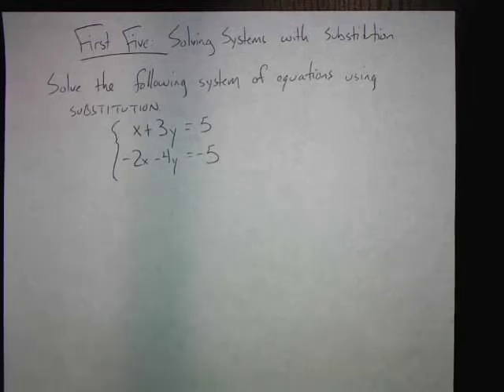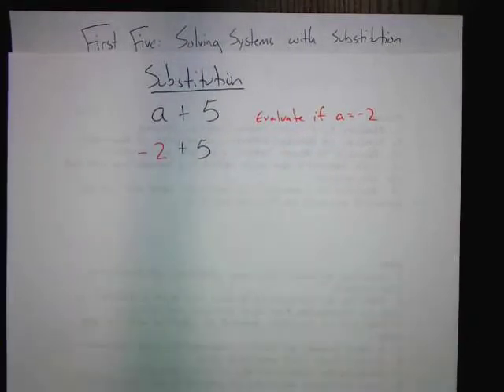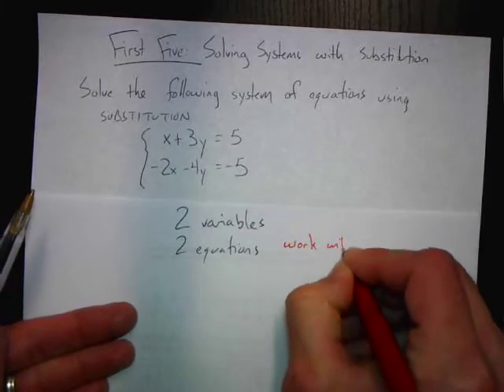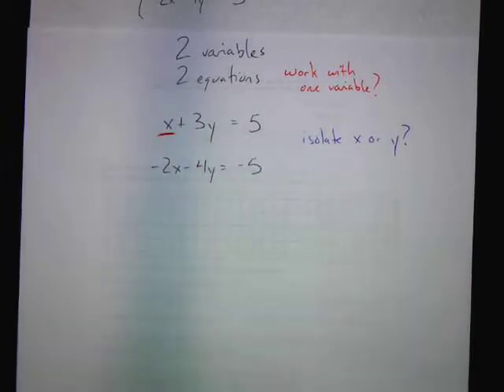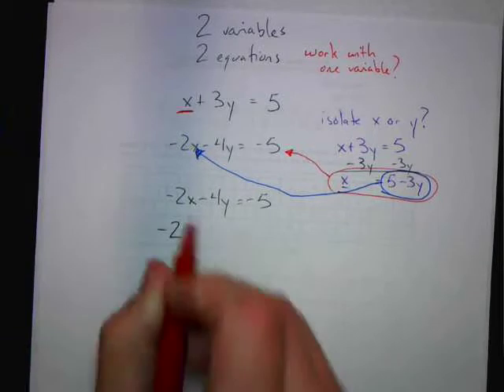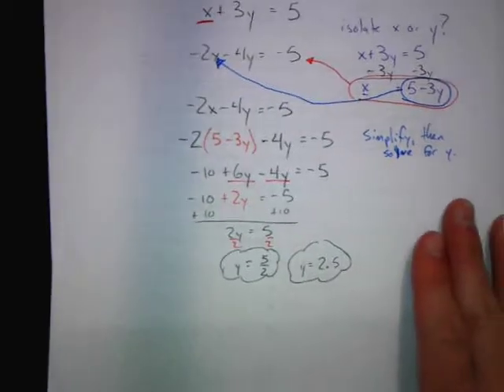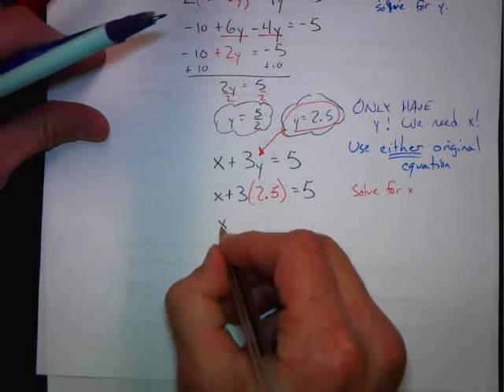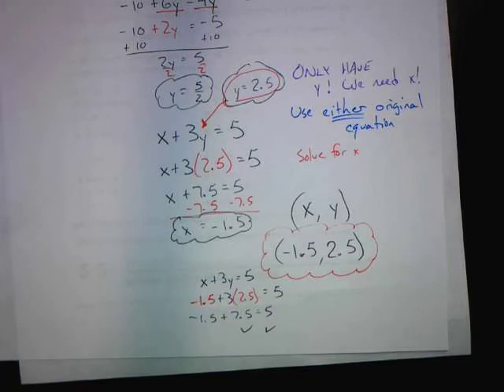Systems by Substitution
Solve a system of equations by substitution